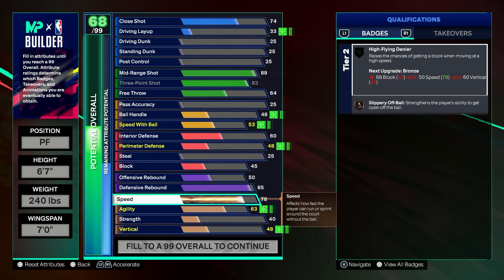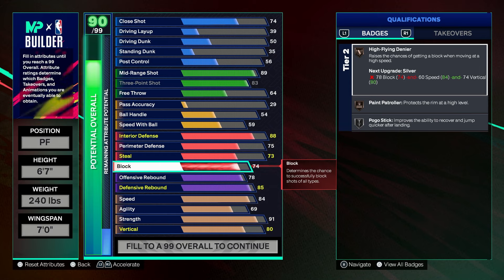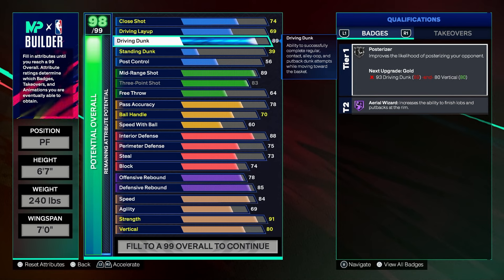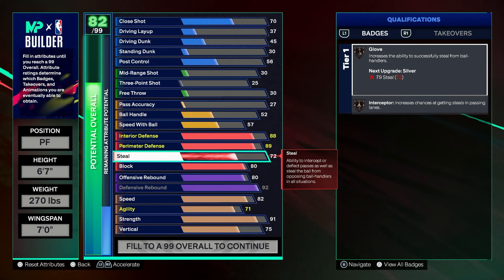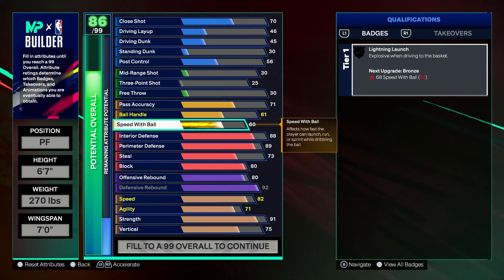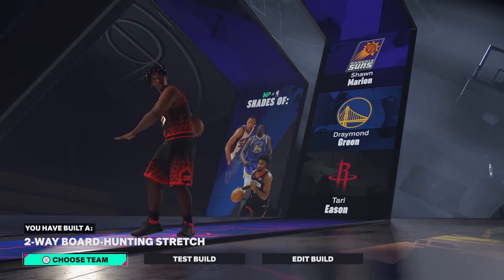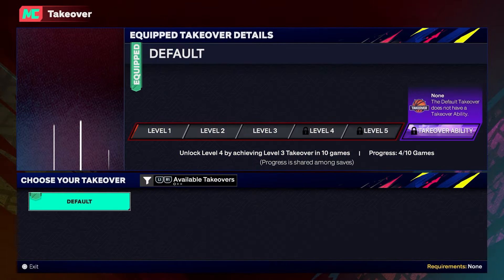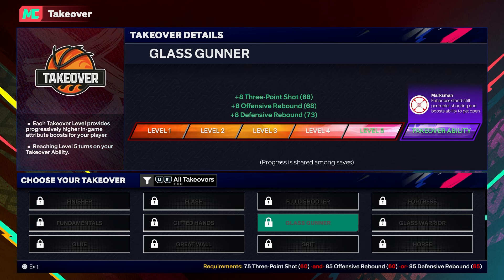#1 BEST STRETCH BIG BUILD in NBA 2K25 - BEST *SHOOTING* POPPER POWER FORWARD BUILDS 2K25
BES STRETCH BIG BUILD NBA 2K25… BEST CENTER BUILD 2K25